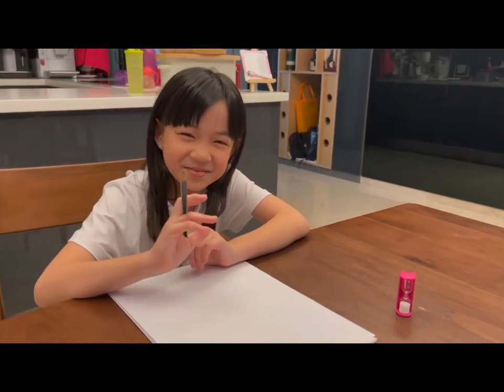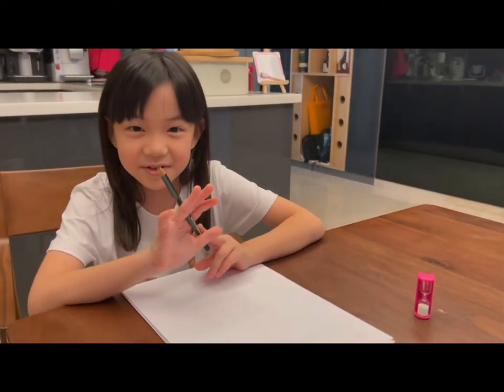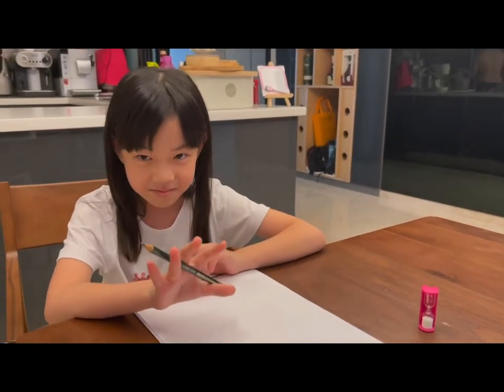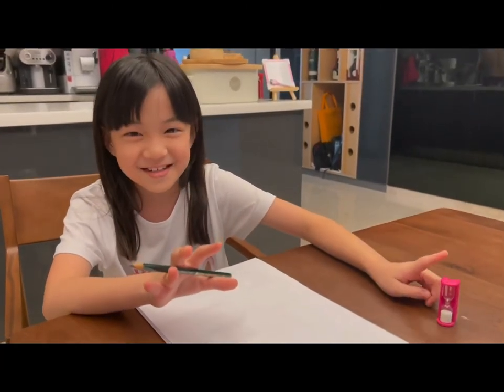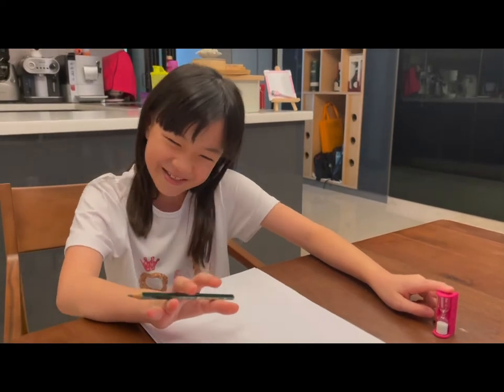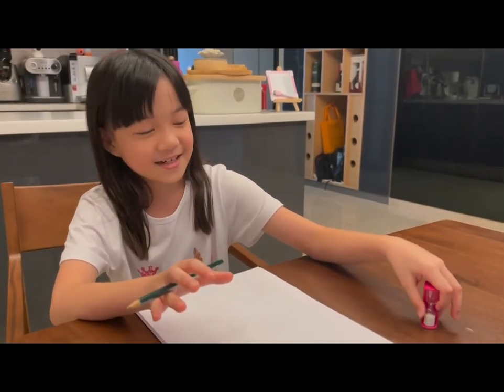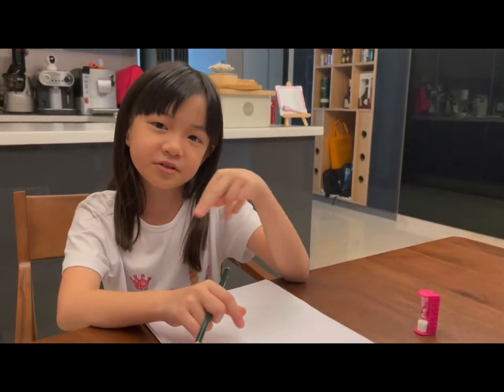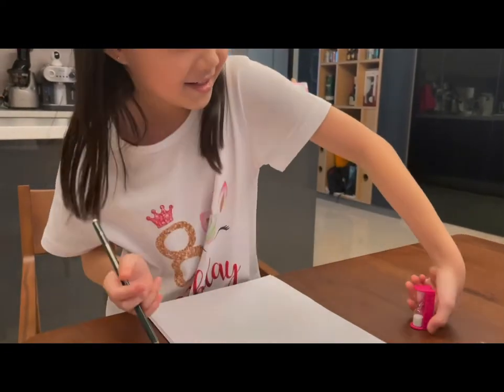Mathematics: Multiplication Quick test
Mum challenged me to convert addition into multiplication and complete with the answers within the sand timer allocated time! And yes I did it!!
One fun home activity!